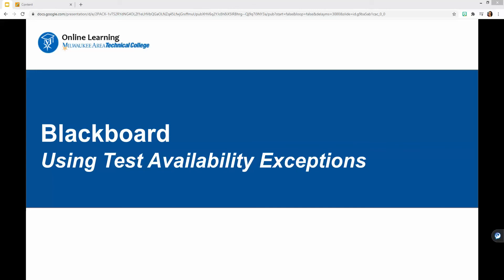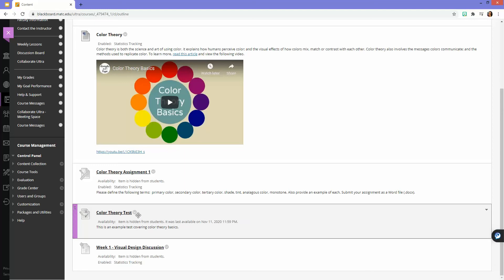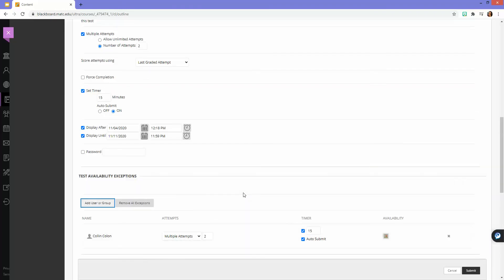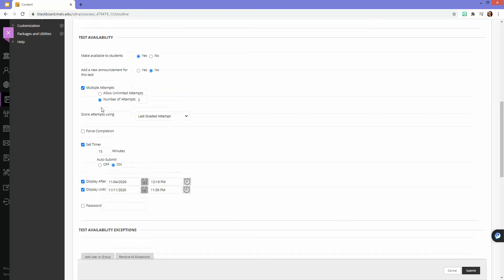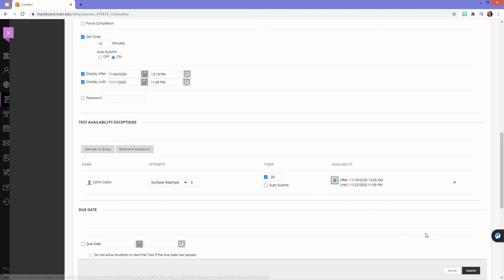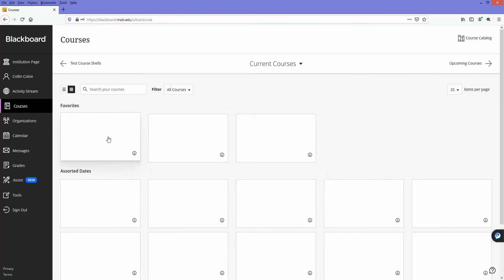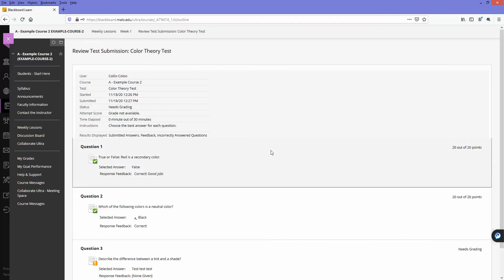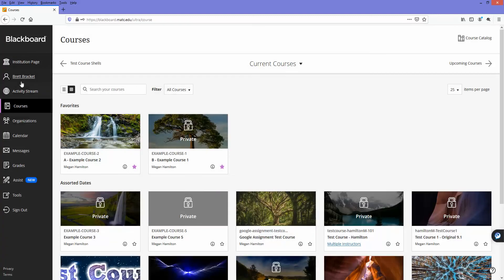Using Test Availability Exceptions in Blackboard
A brief demonstration of setting up a test availability exception for a student who needs to make up a missed test and use additional time.